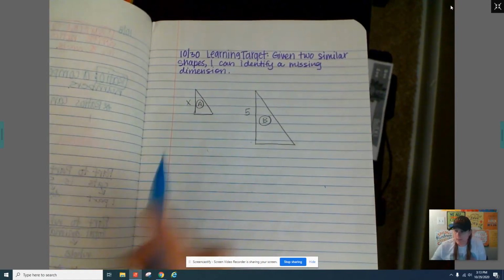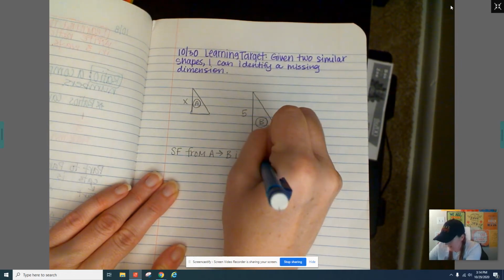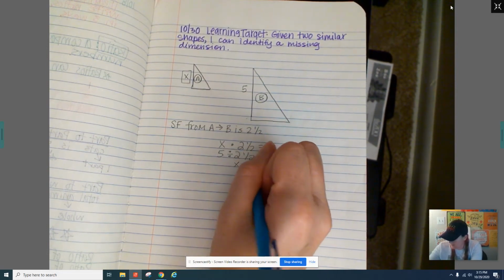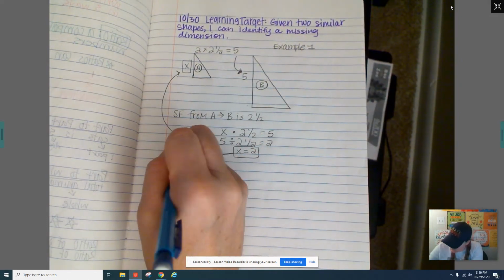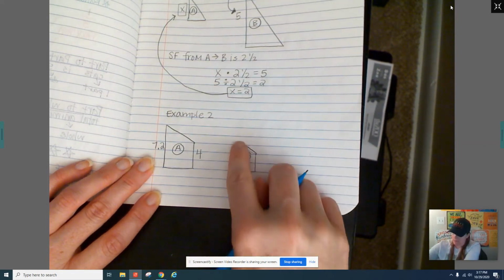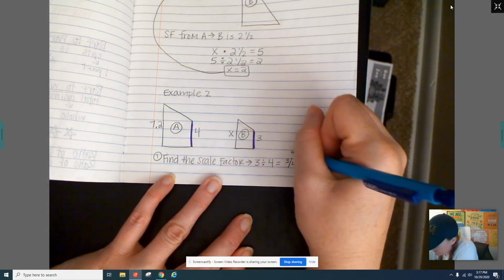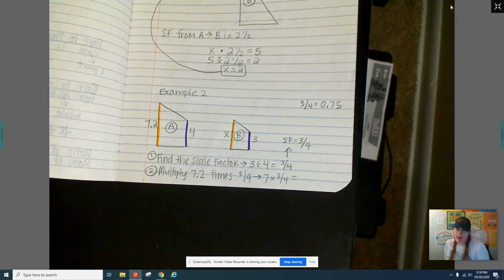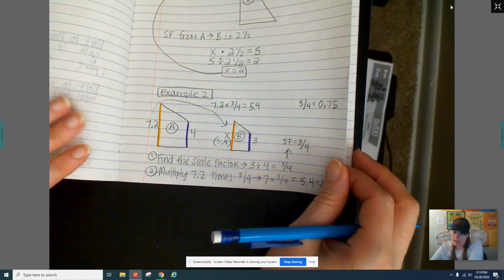Scale Factor Missing Sides Video